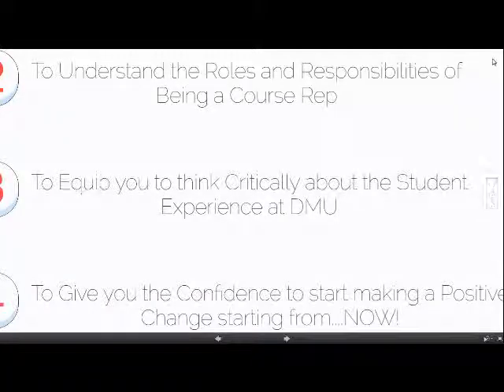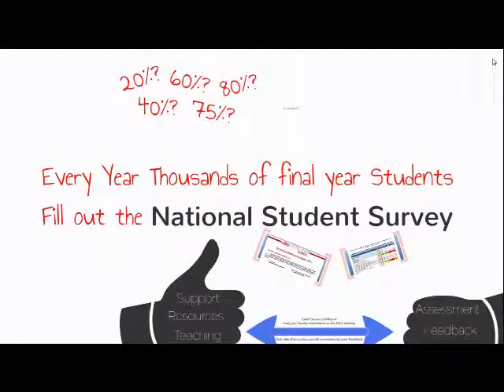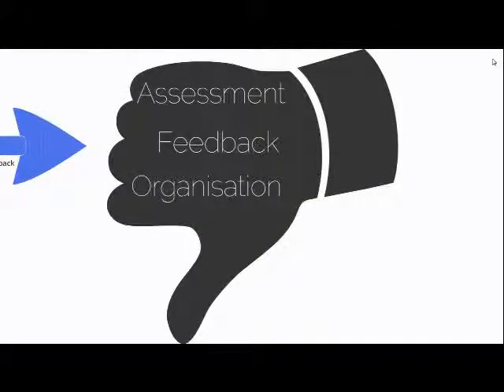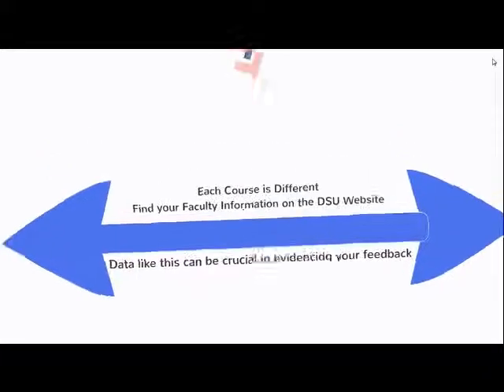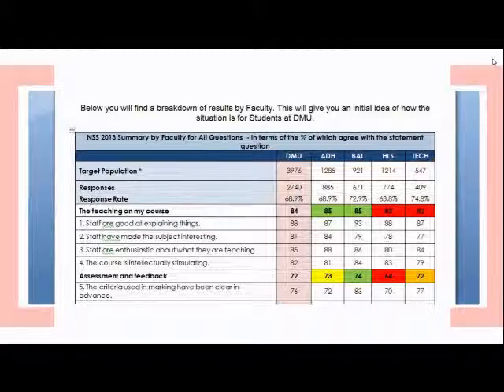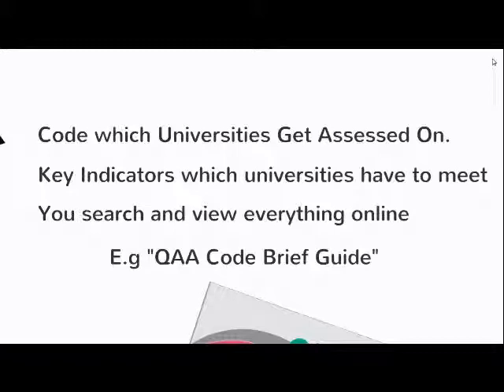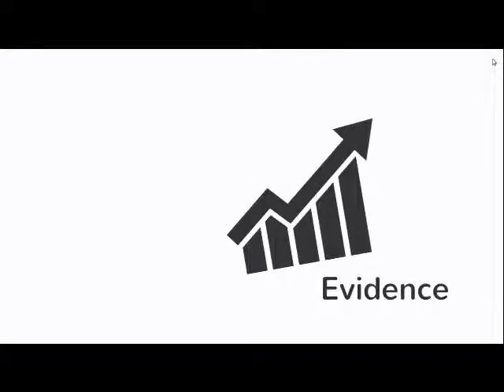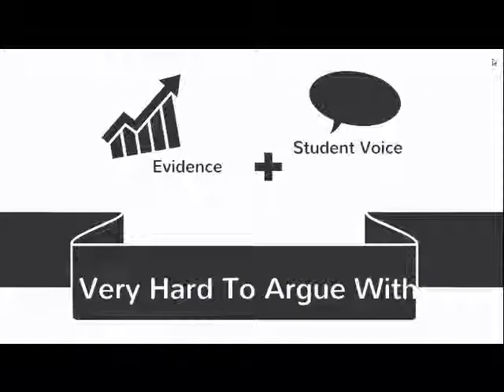Making Effective Change